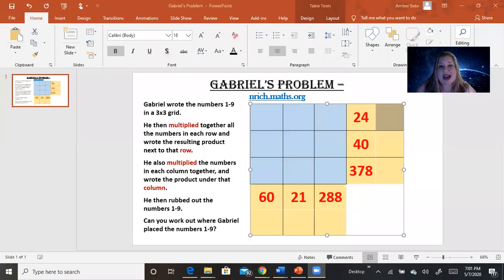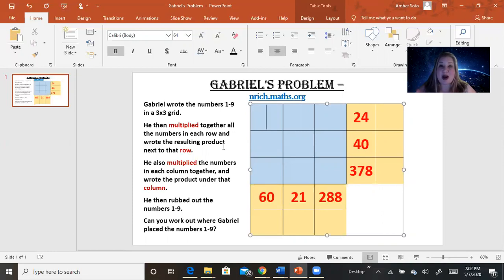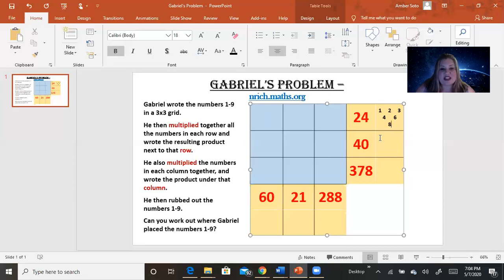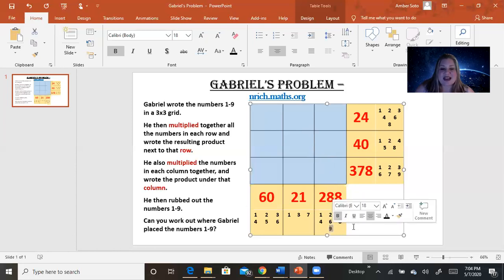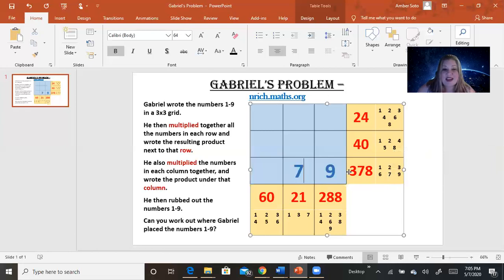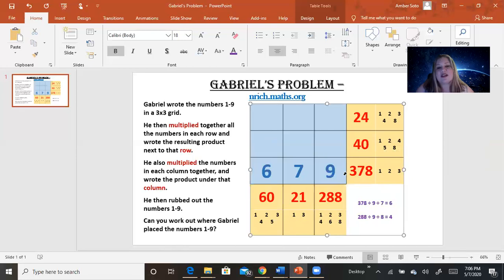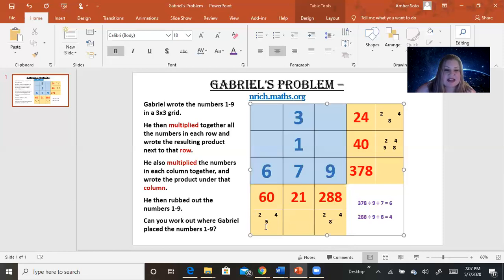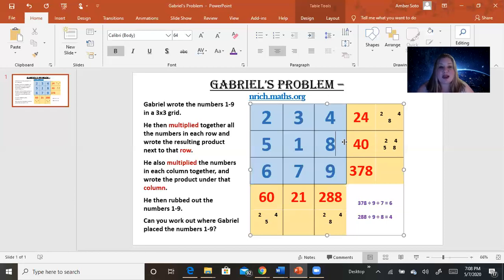Math Resource Showcase - Low Floor-High Ceiling - nrich.maths.org - SOLUTION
This is the solution video to our Math Resource Showcase video that featured "Gabriel's Problem" from nrich.maths.org by Marilyn Burns.  Were you able to correctly guess where Gabriel put the numbers 1-9 on the 3x3 grid?  Click here to find out how you did!